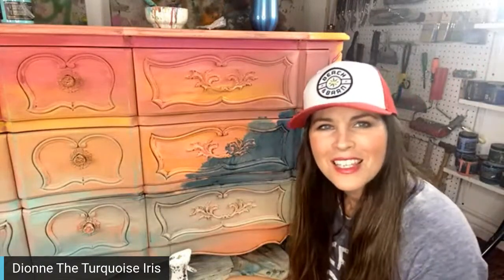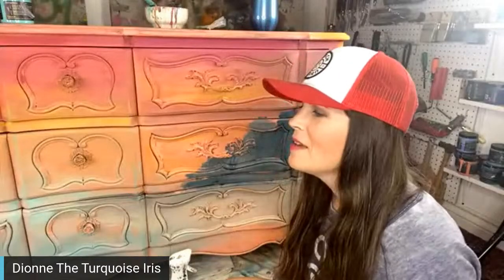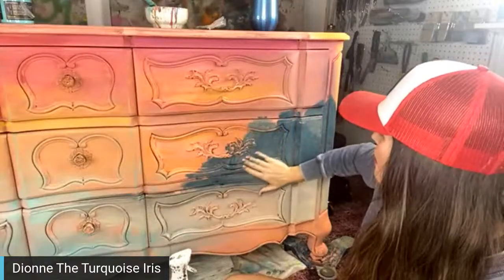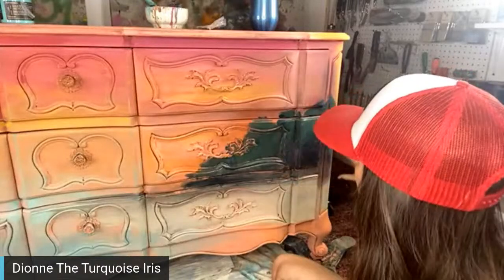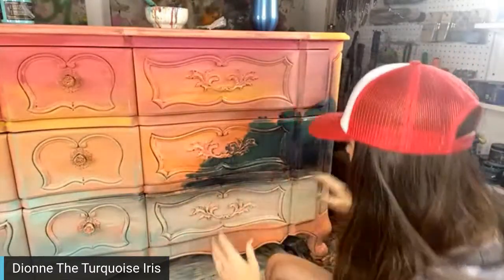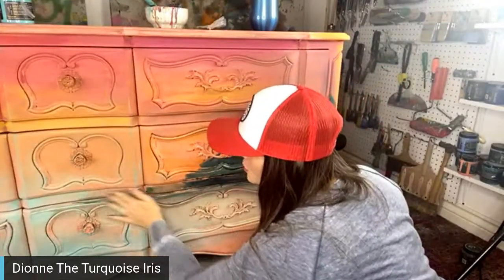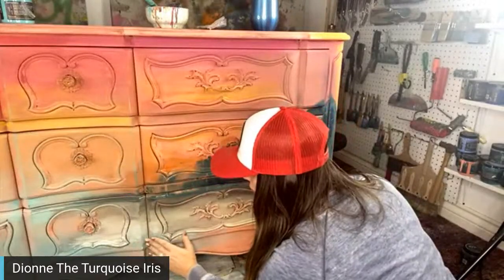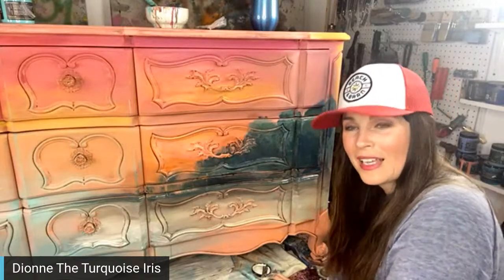PAINTTALK Beaches and Trees on My Favorite How To Paint Show